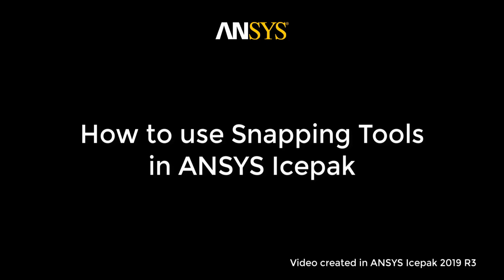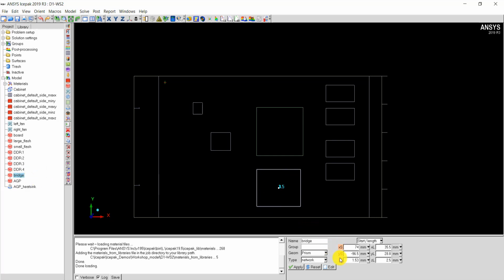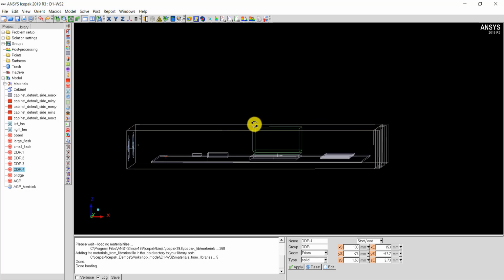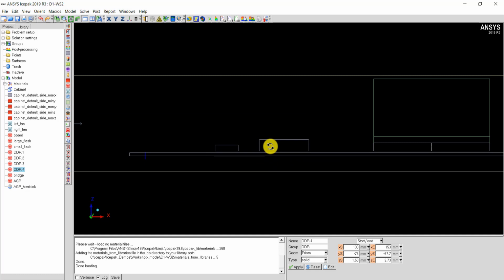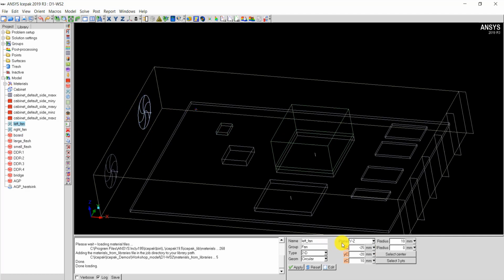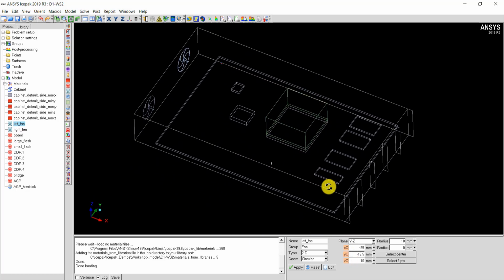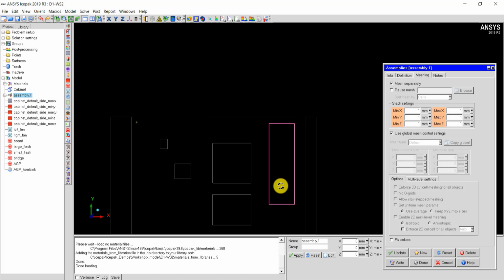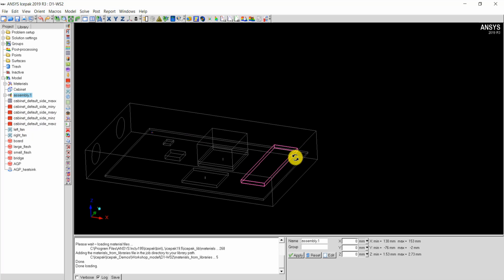ANSYS Icepak: Using the Snap Feature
This video shows how to use the snap feature in Icepak. For the purpose of the demonstration a standard printed circuit board with typical components and objects is used. Simple operations are shown such as moving an edge to a required location after using the snapping tools in Icepak. Errors caused by gaps can also be fixed using this feature.  Watch the video to learn more.